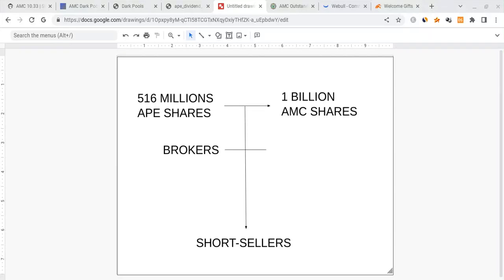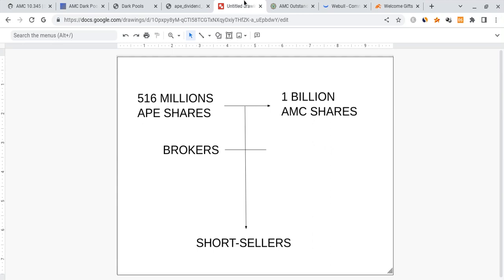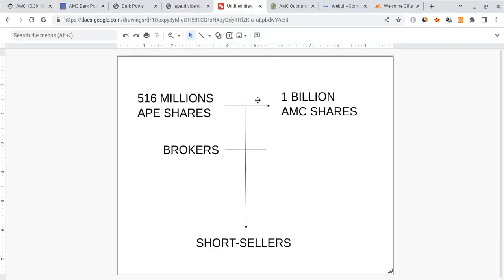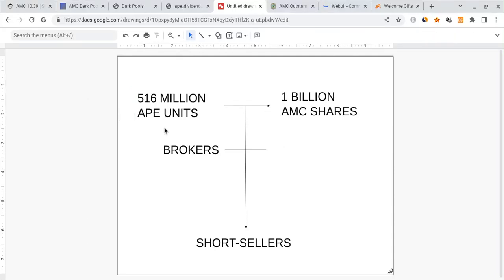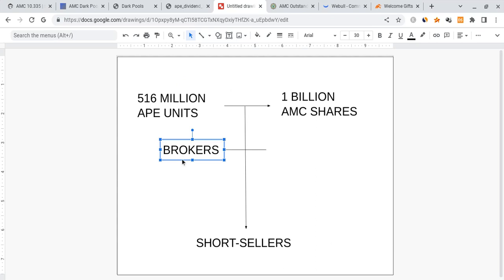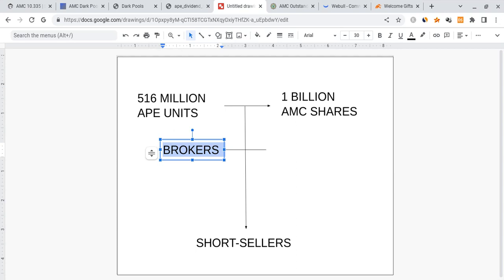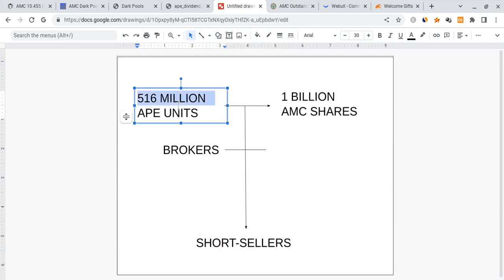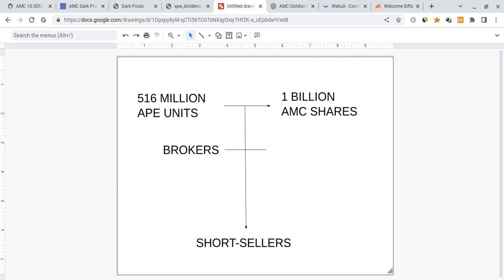🔥 516 MILLION AMC STOCK DELIVERY!!! WILL AMC EXPLODE OR CRASH??? 🚀